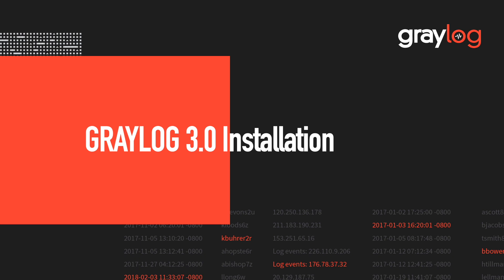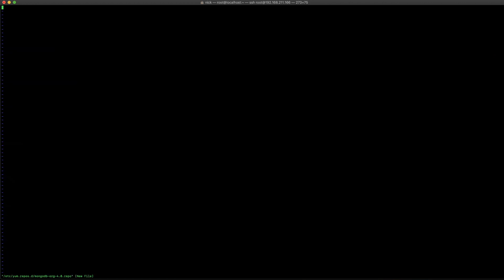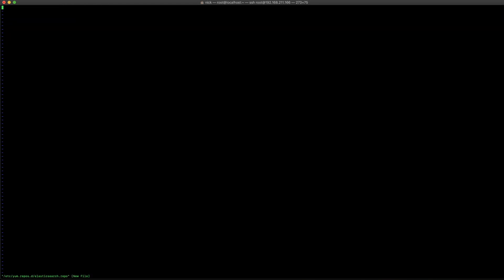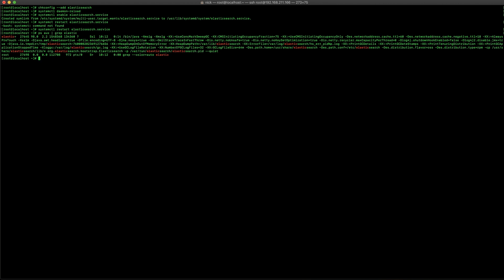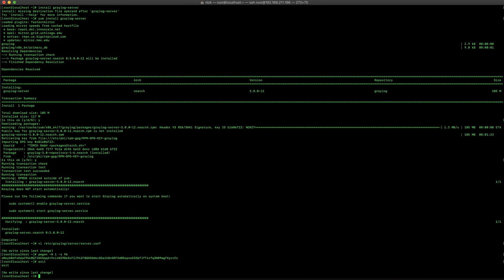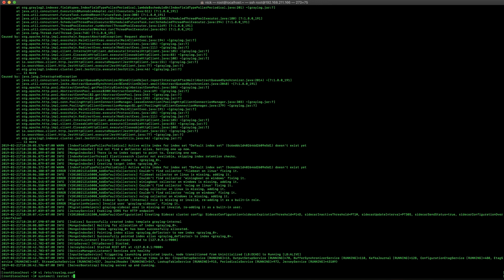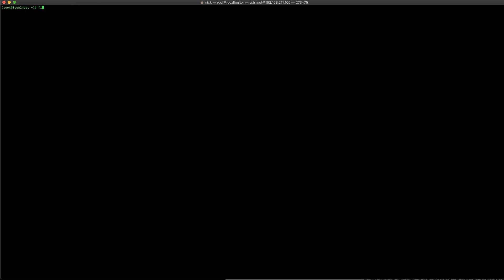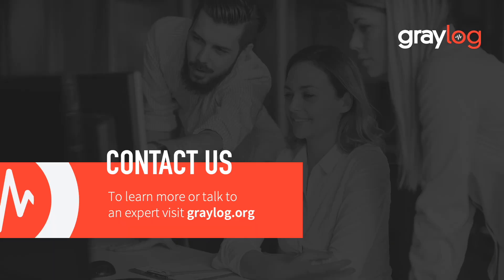Graylog 3.0 - CentOS Install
Graylog 3.0 CentOS Install Video

How to install the Graylog 3.0 on CentOS from Start to Finish.